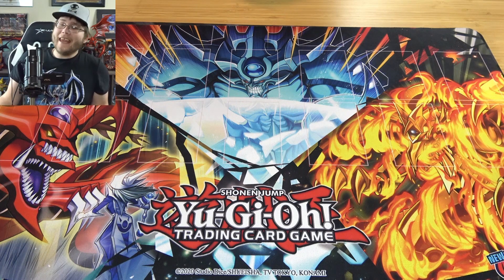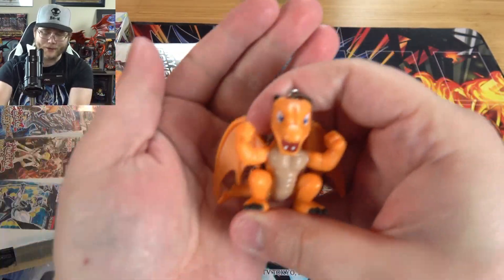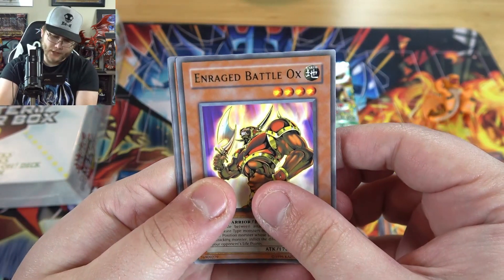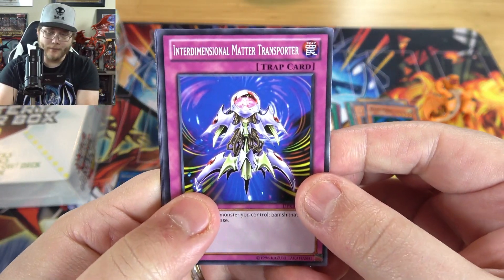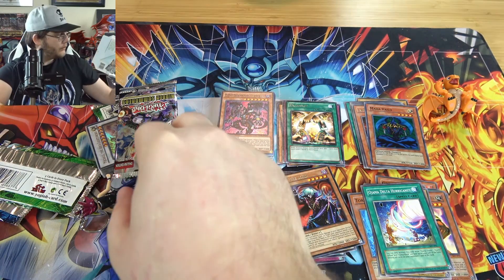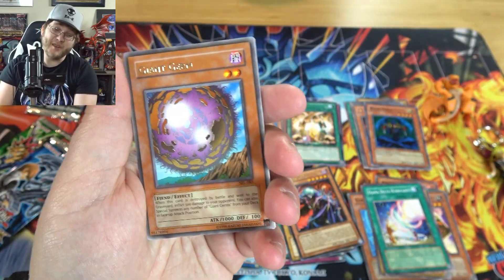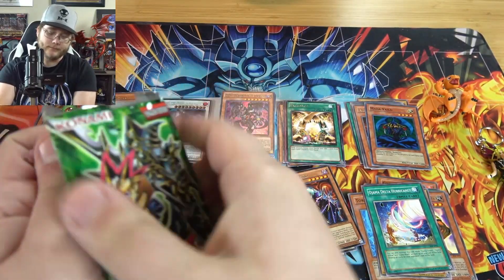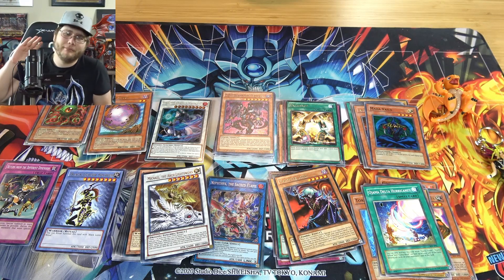WALMART'S NEW SCAM OR NOT?! Yu-Gi-Oh! Holiday 2022 MYSTERY Power Box Opening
Let's see if Walmart's newest Yugioh Mystery Power Box a good deal or a SCAM?